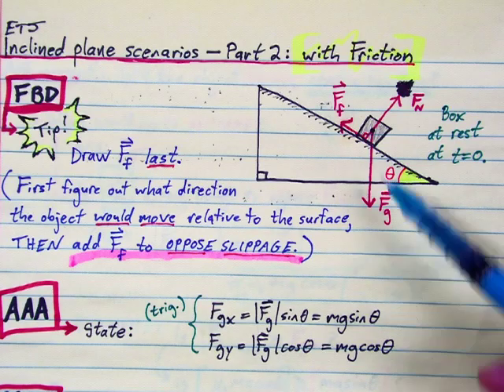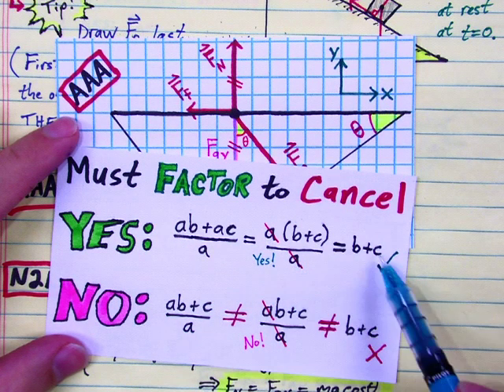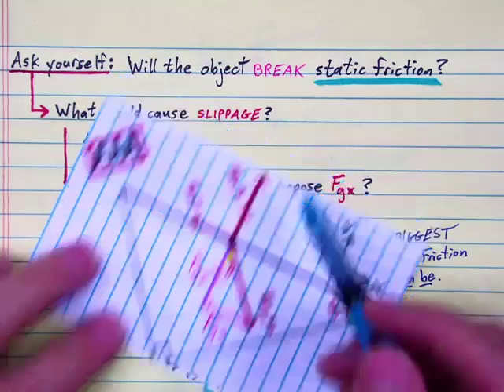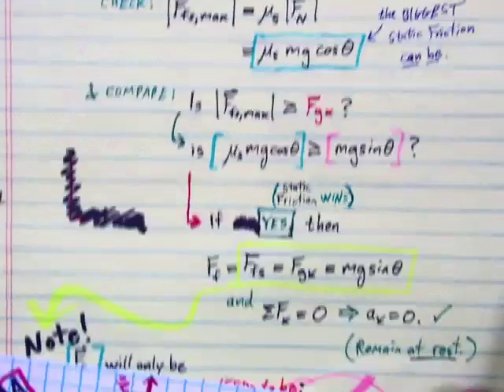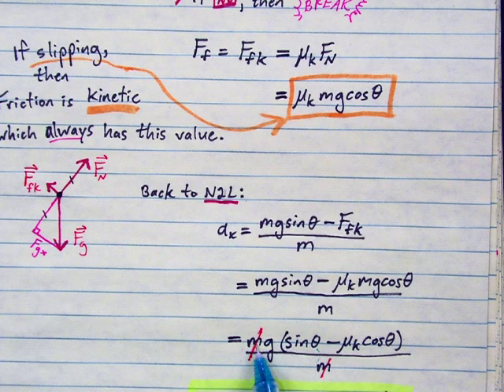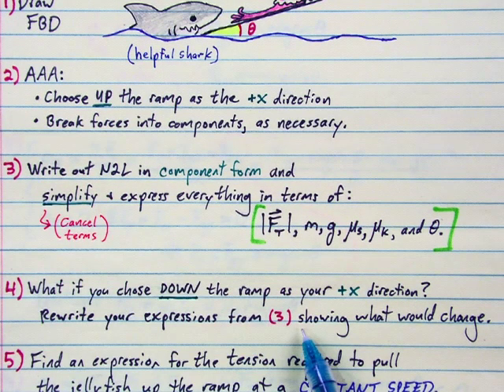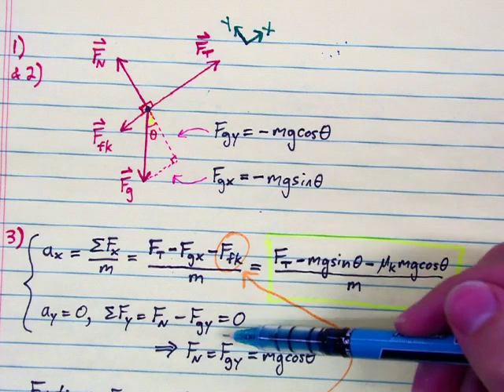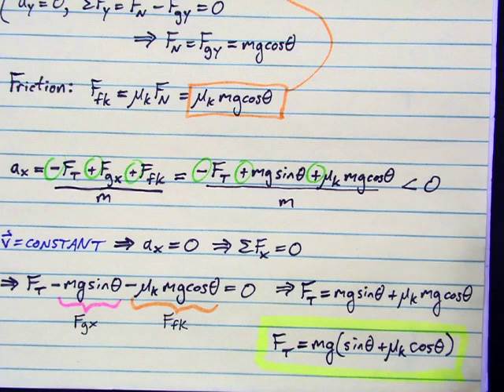3.26 Inclined Plane Part2